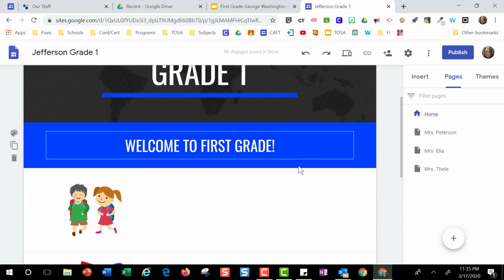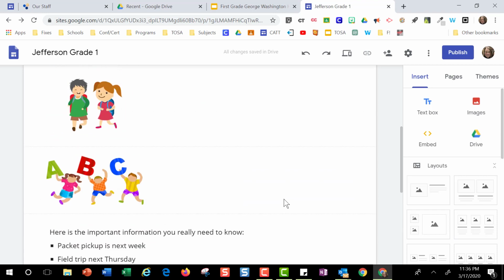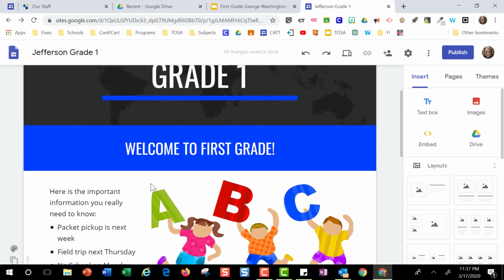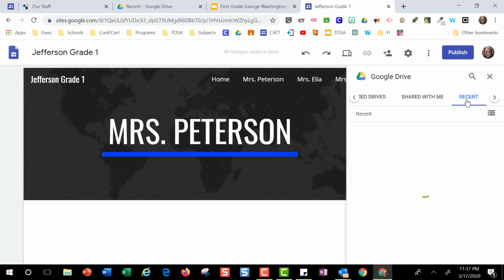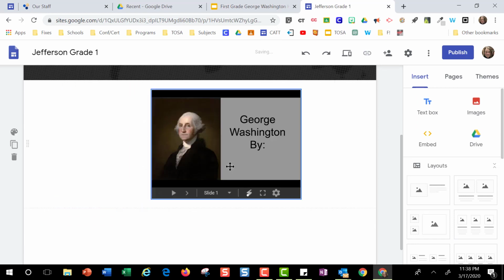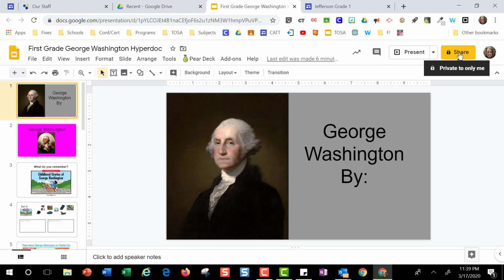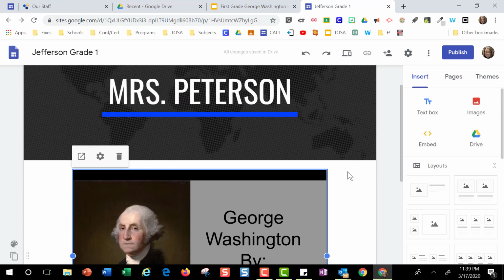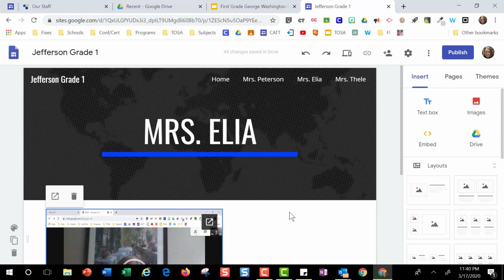Add Items to Google Sites